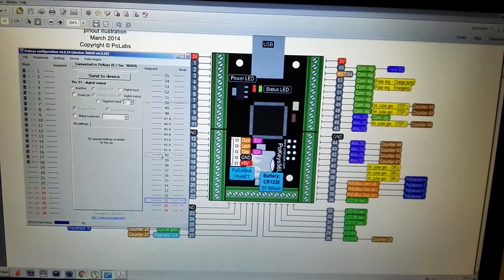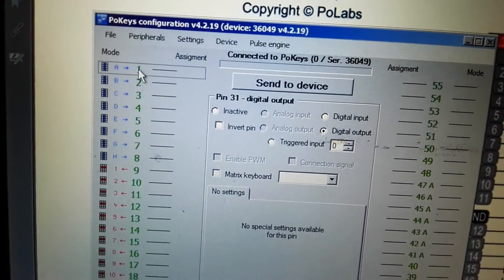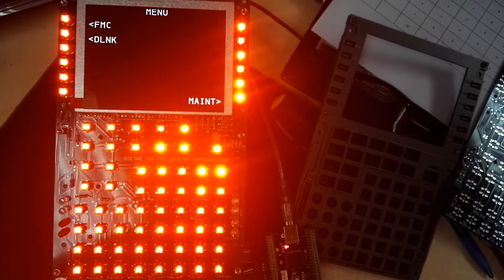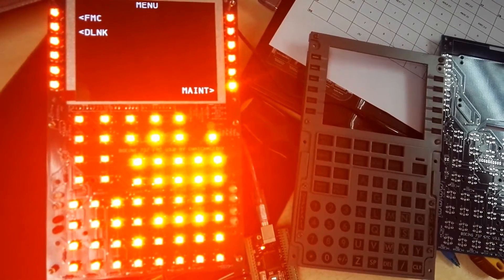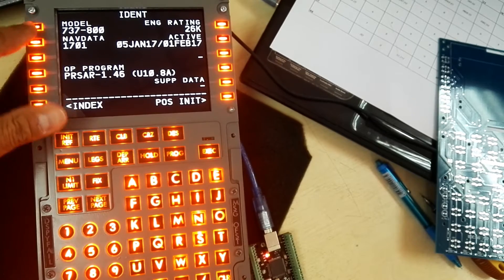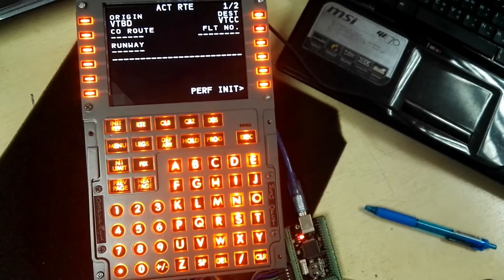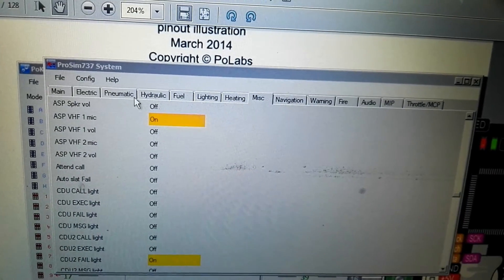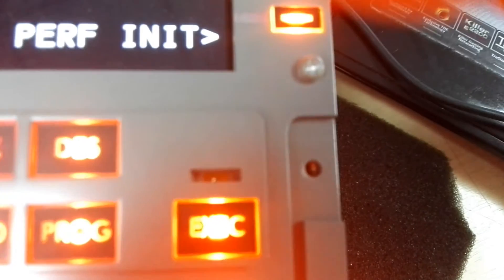How to configuration pokeys board with my FMC PCB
How to configuration  pokeys board with my FMC pcb. this work with prosim FMC